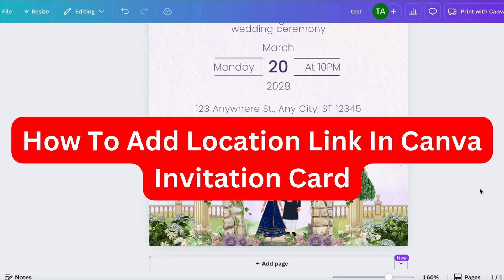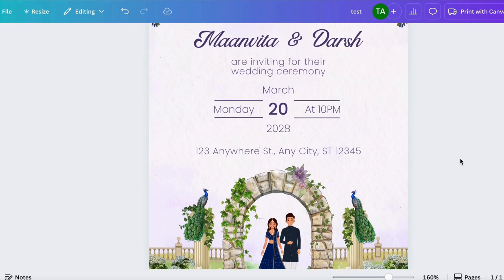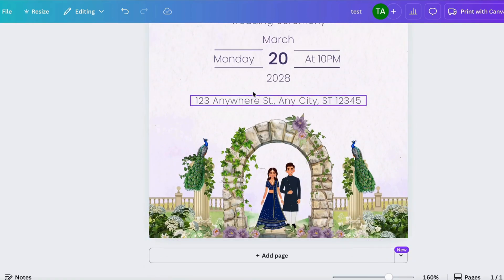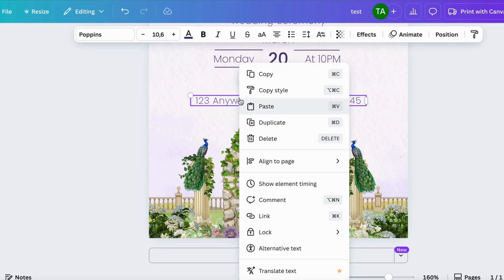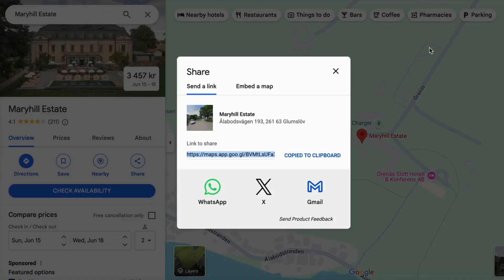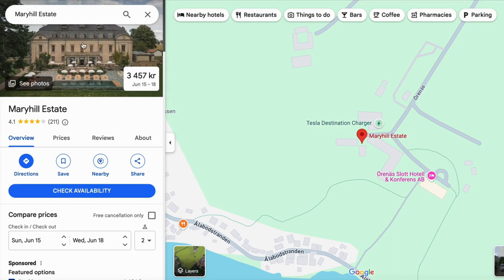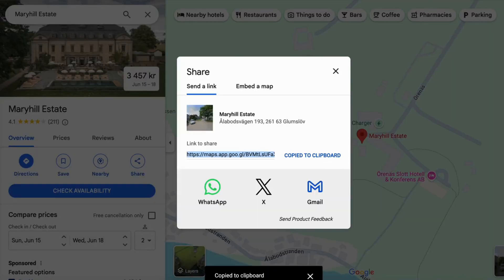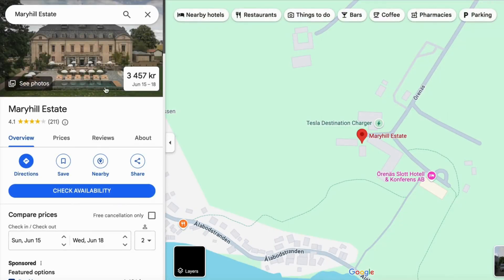How To Add Location Link In Canva Invitation Card (2025)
If you want to be able to add a location link in canva invitation card, then this video will be perfect for you!